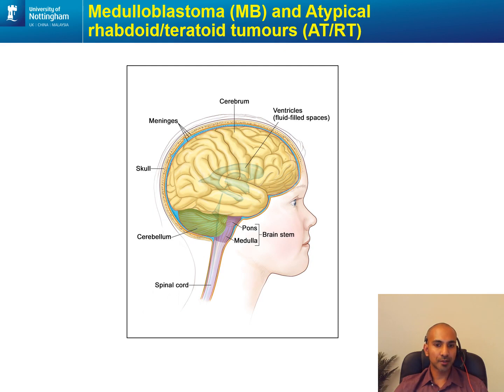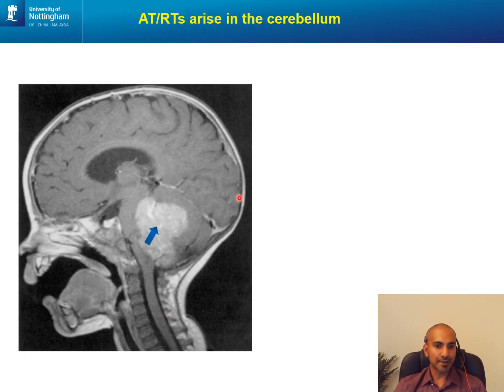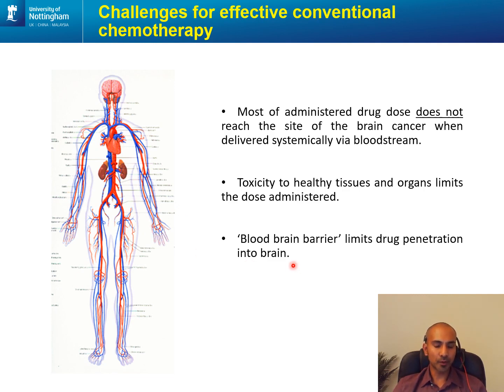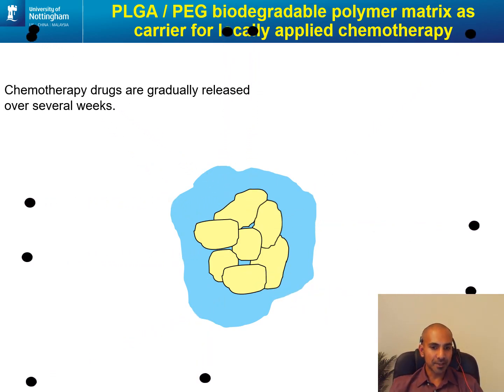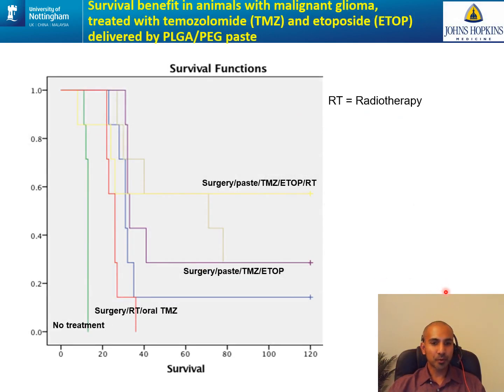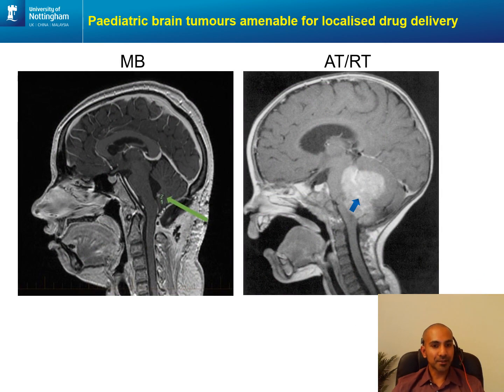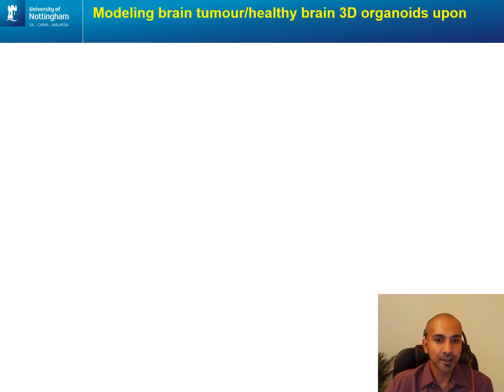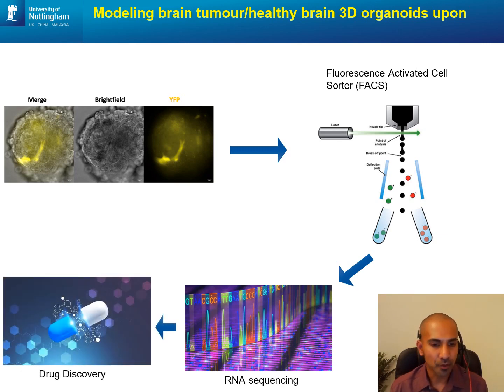Delivering Chemotherapy for malignant childhood brain cancers using biodegradable paste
Dr Ruman Rahman, Associate Professor of Molecular Neuro-Oncology at the University of Nottingham talks about this innovative research project, funded by The Little Princess Trust.
Presented at the UK Childhood Cancer Conference 2021.